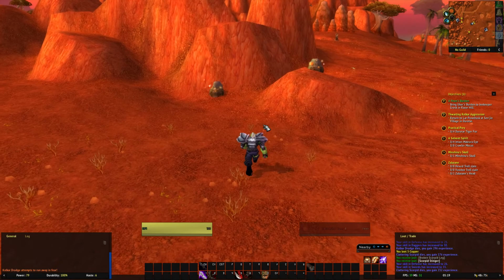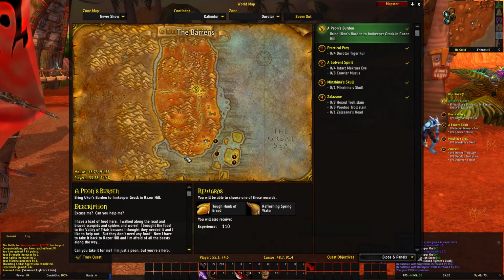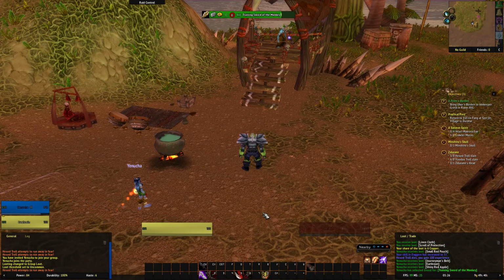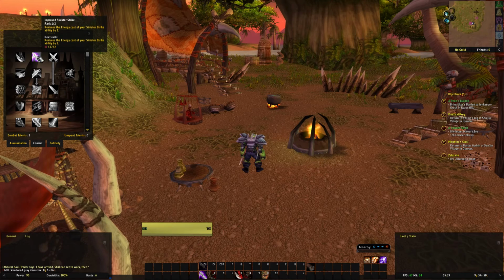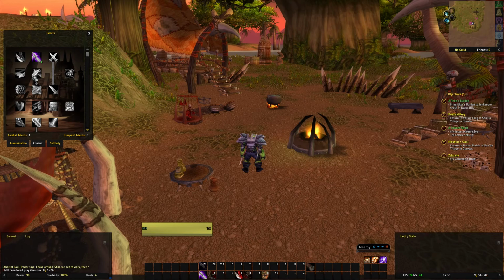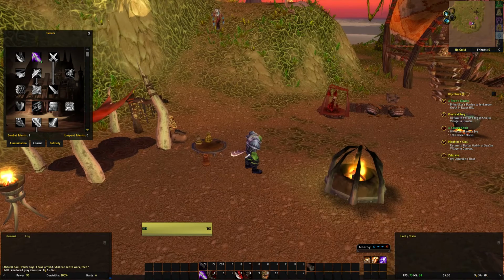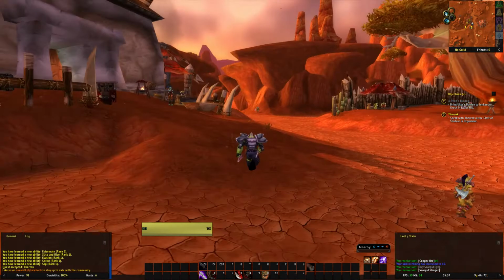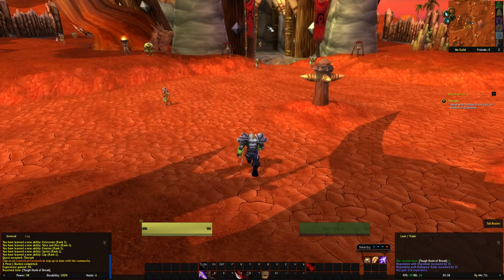Let's Play World of Warcraft Wrath of the Lich King - Part 1 [WotLK Walkthrough]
Welcome to my new Let's Play on Sunwells Wrath of the Lich King server "Angrathar". I am planning this to be a very setback yet thorough approach to a walkthrough. I've played to 80 on countless servers and characters, so the levelingrates will be increased. Rolling a rogue this time around. Have fun!

► Please leave a rating if you enjoyed the video :)

► What is WotlK: World of Warcraft: Wrath of the Lich King is the second expansion set for the massively multiplayer online role-playing game (MMORPG) World of Warcraft, following The Burning Crusade.